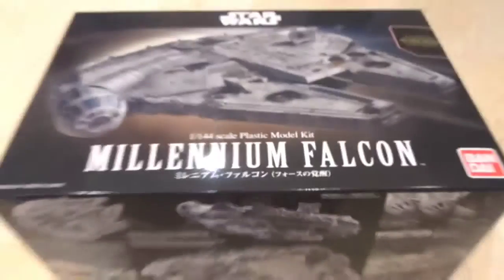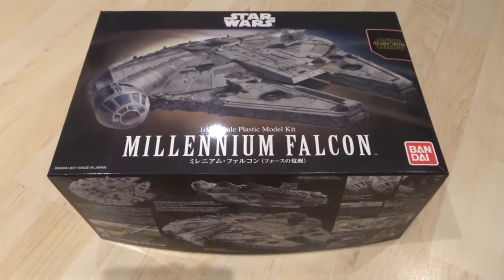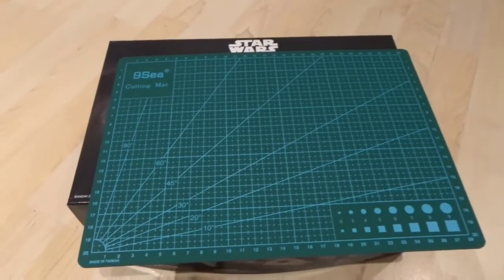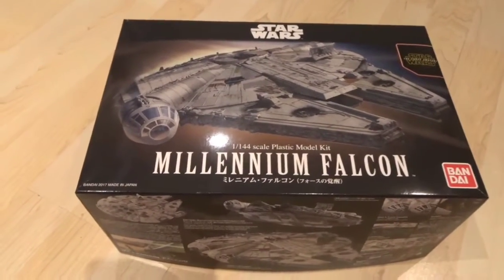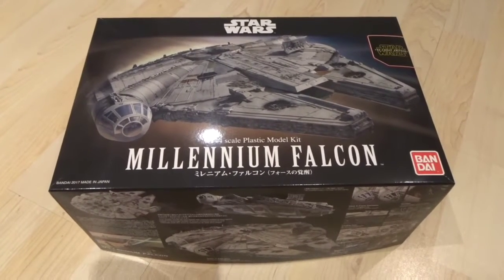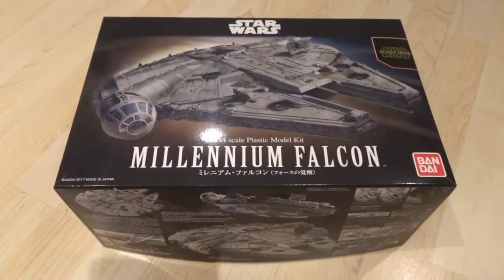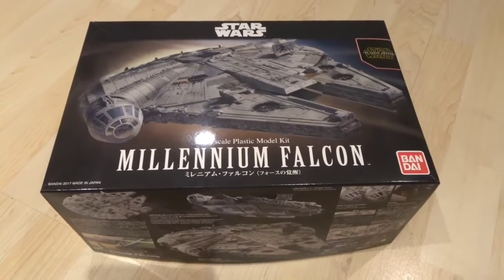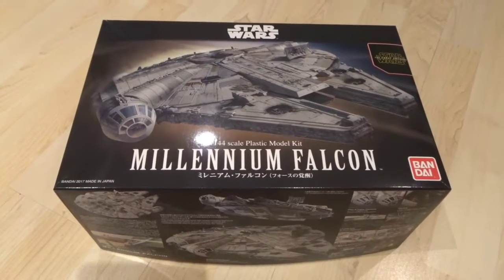LOSING MY VIRGINITY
I have something to tell you guys.

YOU CAN FOLLOW ME ON THESE!